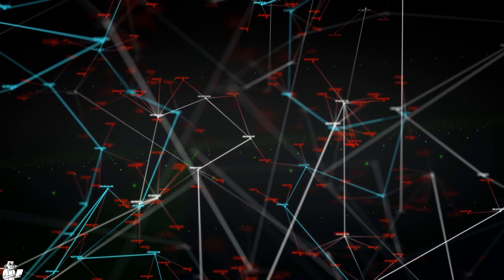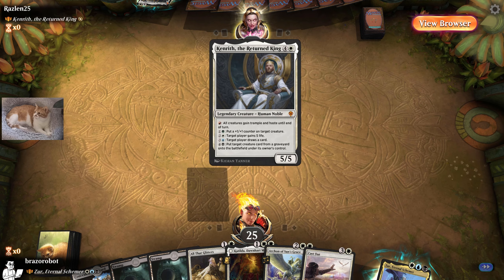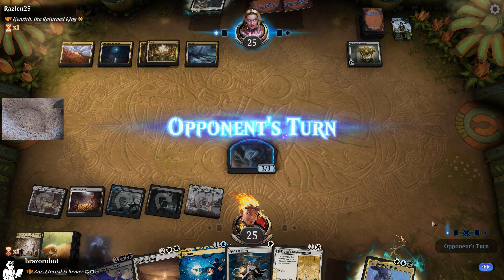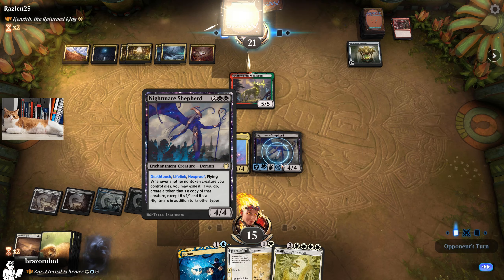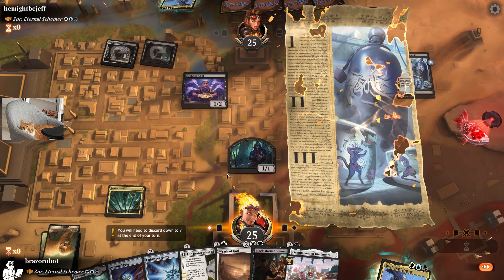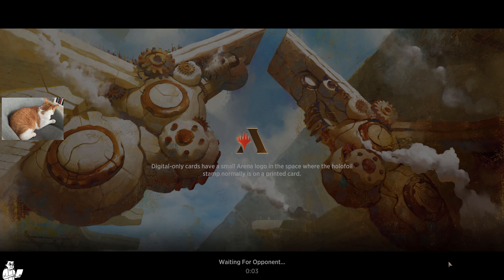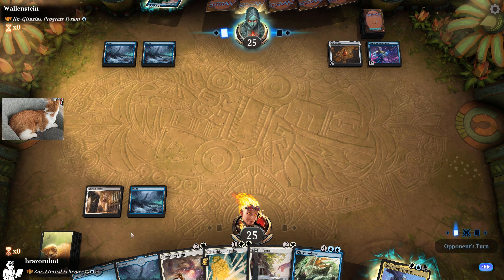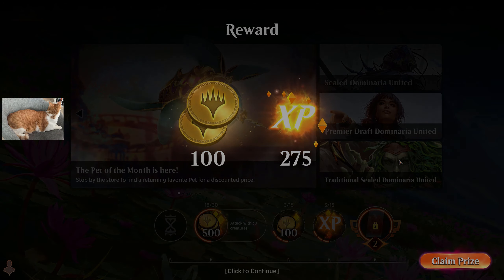NEW ENCHANTMENT COMMANDER - Zur Commander - Historic Brawl - MTG Arena Dominaria United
0:00 Deck Intro
0:32 Game 1
3:12 Game 2
12:45 Game 3
17:12 Game 4